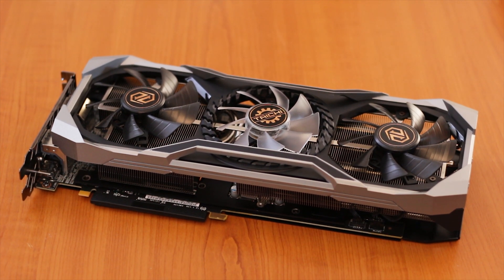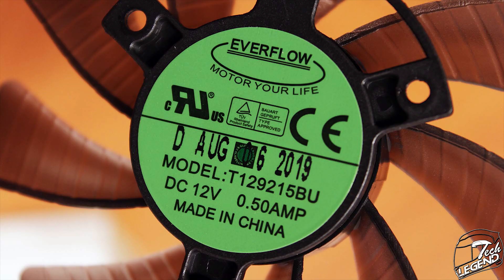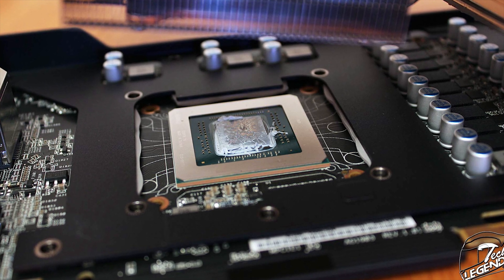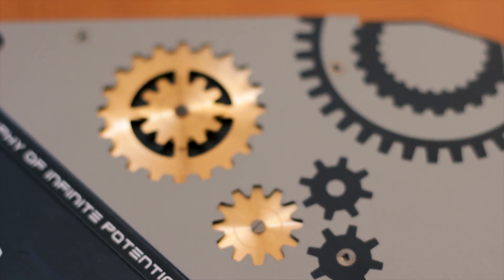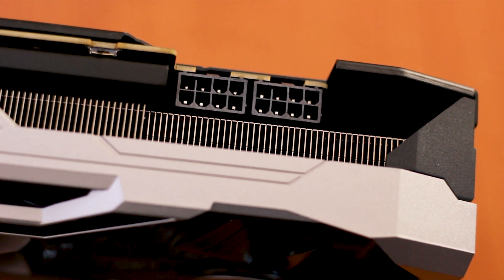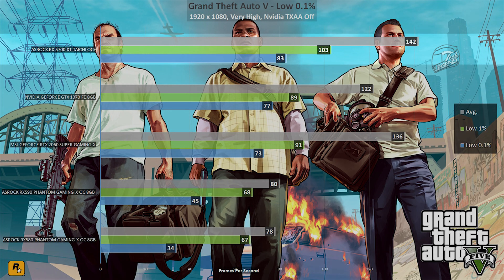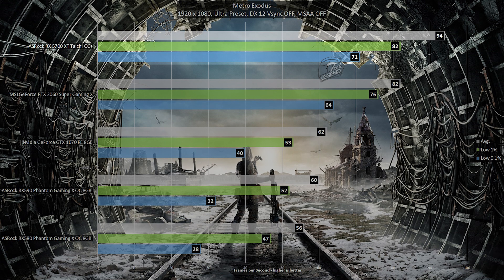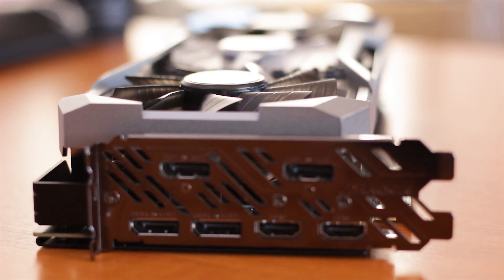ASRock Radeon RX 5700 XT Taichi 8G OC+ Review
Get the ASRock Radeon RX 5700 XT Taichi 8G OC+ on Amazon